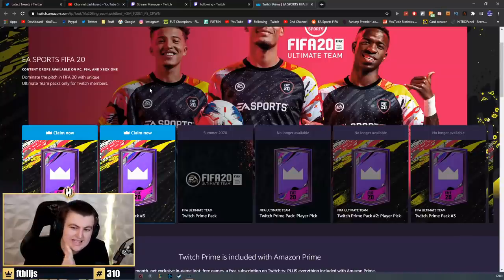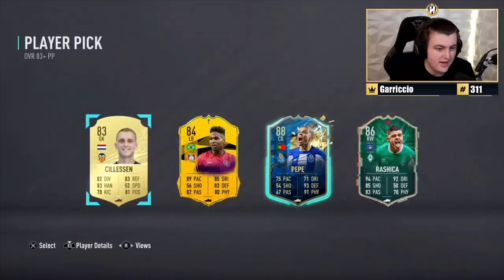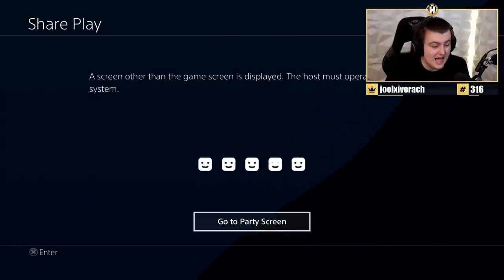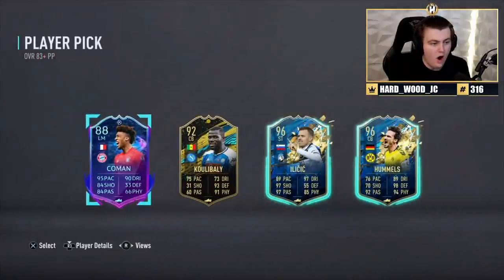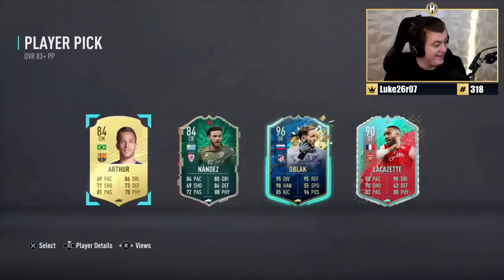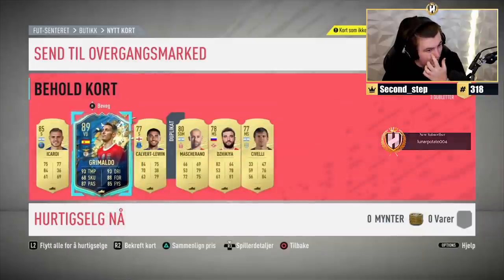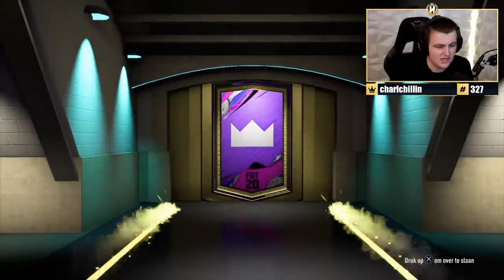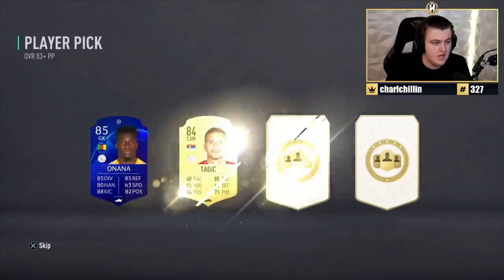30X TWITCH PRIME PLAYER PICKS! INSANE LUCK! FIFA20 ULTIMATE TEAM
Fifa 20, Ultimate team, Twitch Prime, Twitch Prime Pack, Twitch Prime Pack 6, SBC, Player Pick, Pack Opening